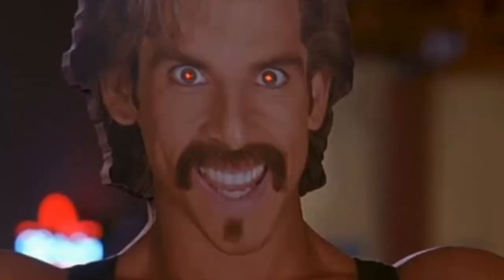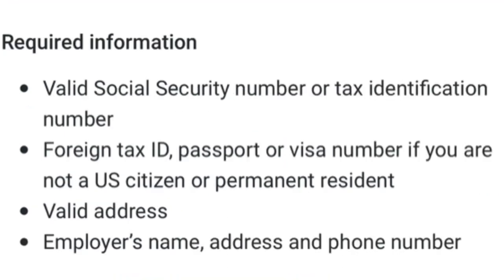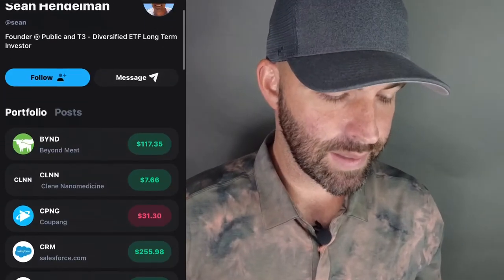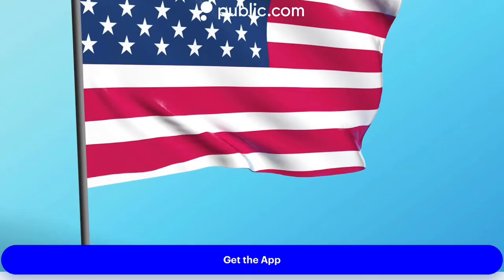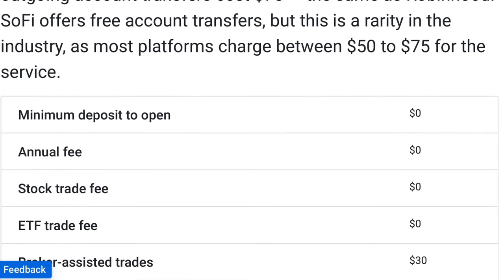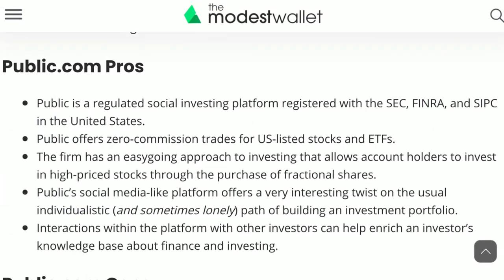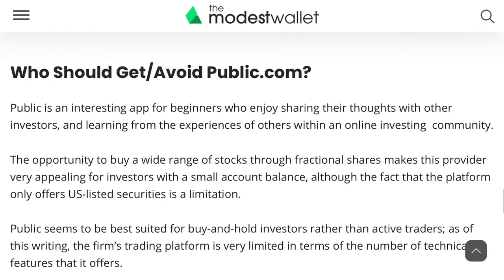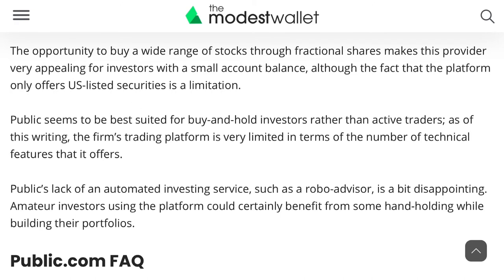Public Review 2024 | Features, Pros & Cons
Public is a self-directed social investing platform through which users can purchase stocks and ETFs with zero commissions.

What makes Public different from other brokerage firms is its social features, which allow users to follow each other in a way similar to a social media platform, with the added possibility of seeing what others are investing in and what they think about those positions.

Public.com was founded in 2017, and it is backed by celebrities like Will Smith and NFL star J.J. Watt, along with business figures such as Scott Galloway and Sophia Amoruso.

The firm believes that fractional shares are one of the best ways to help investors with small account balances who often feel left out, due to the stock prices of multiple popular companies having soared above $1,000, making it impossible for them to own a portion of those great businesses (without having to commit almost their entire balance for a few shares).

Want to read more about Public.com?

⏰ Timestamps:
0:00 - Intro
1:10 - What is Public.com?
1:30 - How Does Public.com Work?
2:07 - How Do I Sign Up for Public.com?
3:26 - Public.com Features
5:50 - Public.com Pricing & Fees
6:29 - Public.com Security
6:50 - Public.com Pros
7:30 - Public.com Cons
8:00 - Public.com Reviews
8:18 - Public.com Alternatives
8:25 - Who is Public.com Best For?

😎 Our goal at The Modest Wallet is to simplify personal finance and share actionable content to help our community make smarter financial decisions, worry less about money, and spend more time doing the things they love.

Video host: Sean Lehman

⚠️ ADVERTISER DISCLOSURE: We regularly partner with brands that have products and services that will help our community. Some of the links mentioned in the description are from our partners.